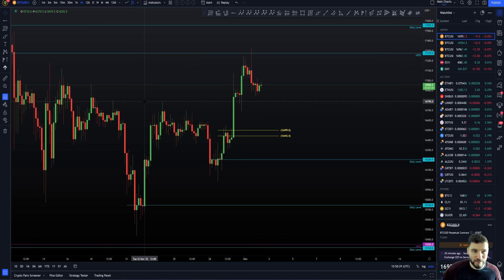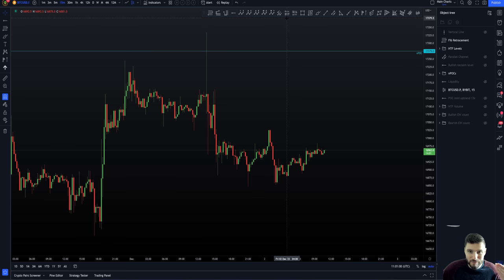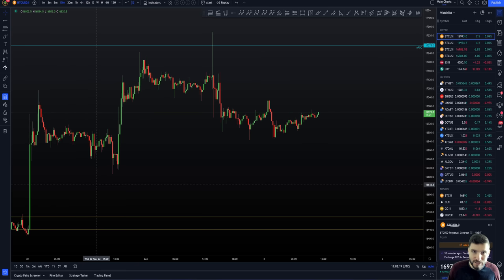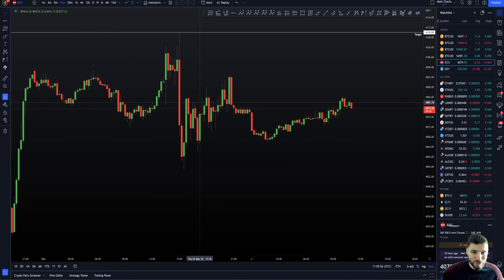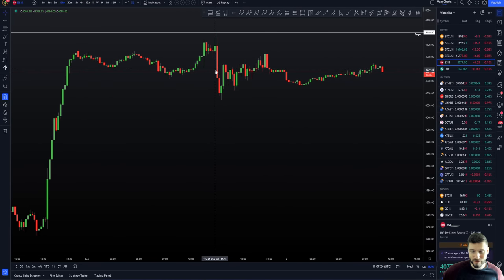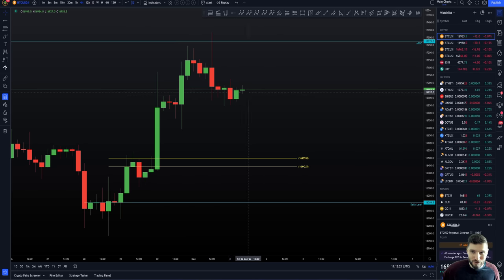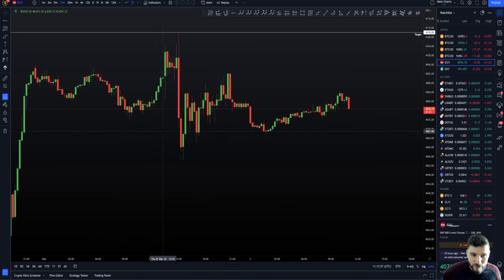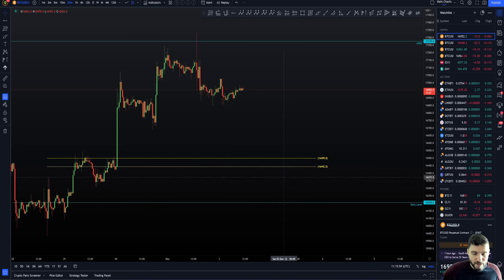DO NOT MISS THIS. MUST WATCH NOW! [Bitcoin Trade Targets!] 📈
BTC Bitcoin Technical Analysis live now price prediction today 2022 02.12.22 $BTC rejected perfectly from the nPOC level I gave you days in advance, but will price break through on the next attempt!?